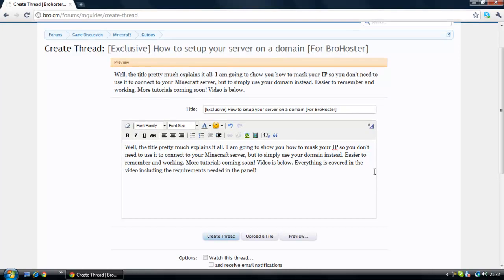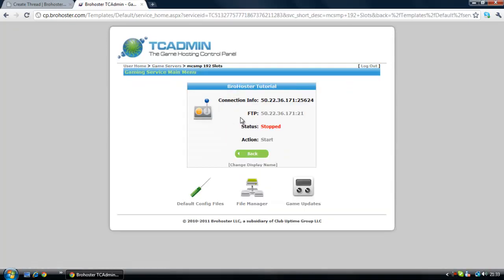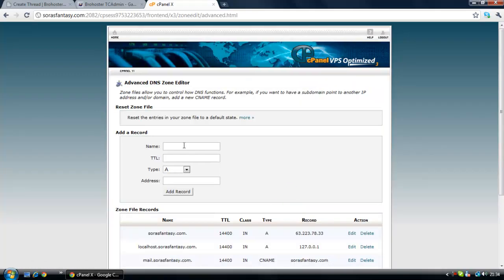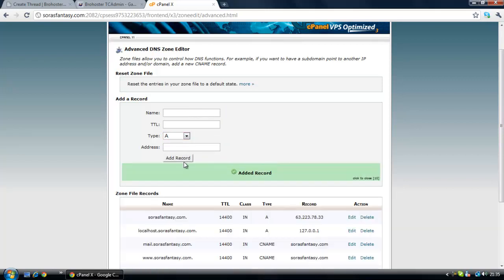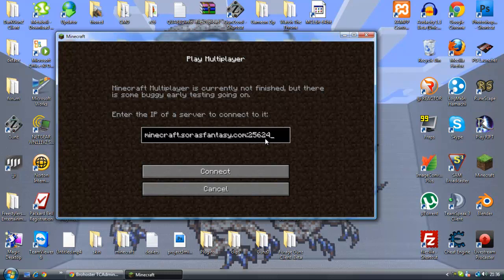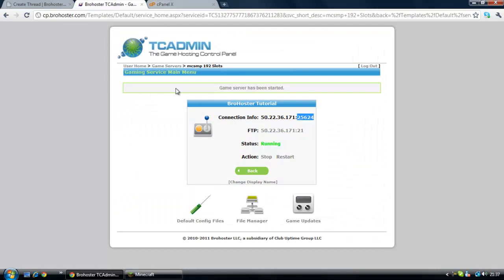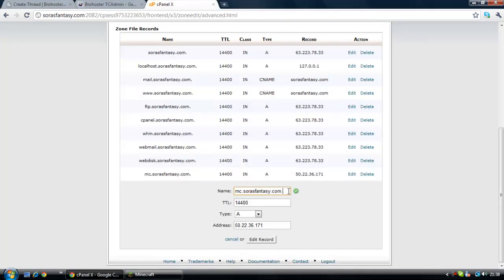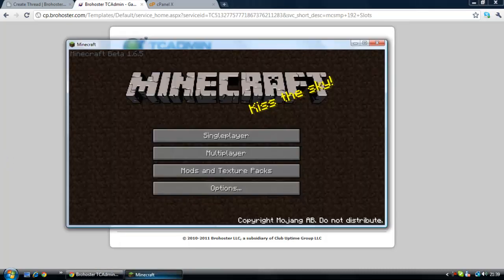How to use a domain for Minecraft instead of an IP. [BroHoster]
Hello and welcome to my first tutorial. Today I will be showing you how to use your domain as your Minecraft™ server IP instead of actually using your IP, simply because it is faster, saves time and also gives you that little bit more protection from the DoS' and DDoS'ers.